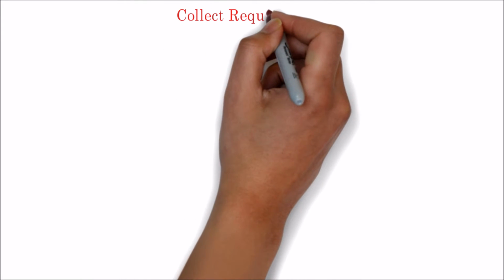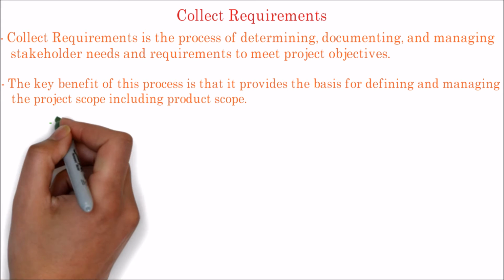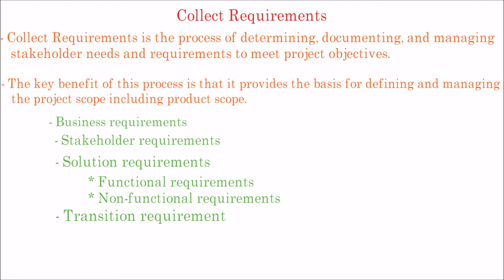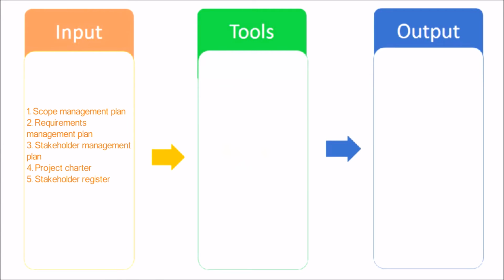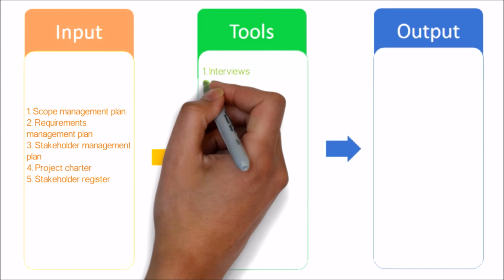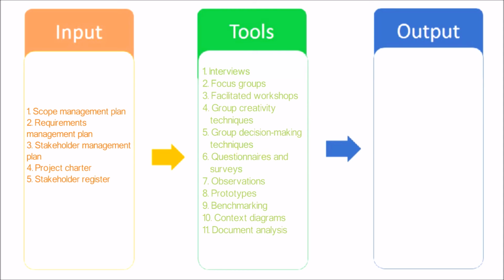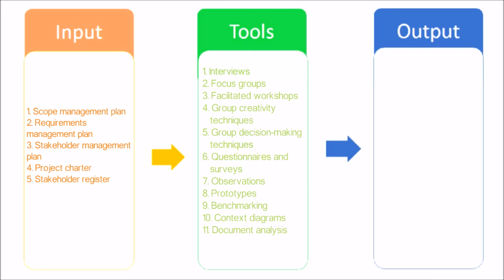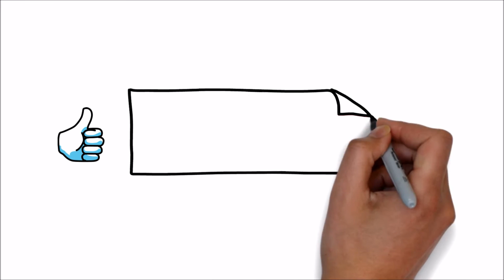20. PMP | What is Project collect requirements process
Lets explore about Collect Requirements process in this PMP project management tutorial video.
Collect Requirements is the process of determining, documenting, and managing stakeholder needs and requirements to meet project objectives.
The key benefit of this process is that it provides the basis for defining and managing the project scope including product scope.
Requirements can be grouped into classifications allowing for further refinement and detail as the requirements are elaborated.
These classifications include:
Business requirements:
which describe the high level needs of the organization as a whole, such as the business issues or opportunities, and reasons why a project has been undertaken.
• Stakeholder requirements,
which describe needs of a stakeholder or stakeholder group.
• Solution requirements,
which describe features, functions, and characteristics of the product, service, or result that will meet the business and stakeholder requirements. Solution requirements are further grouped into functional and non-functional requirements:
Functional requirements
describe the behaviors of the product. Examples include processes, data, and interactions with the product.
Non-functional requirements
 supplement functional requirements and describe the environmental conditions or qualities required for the product to be effective. Examples include: reliability, security, performance, safety, level of service, support ability
Transition requirements
 describe temporary capabilities, such as data conversion and training requirements, needed to transition from the current ,"as is" state to the future ,"to be" state.
Project requirements,
which describe the actions, processes, or other conditions the project needs to meet.
Quality requirements,
which capture any condition or criteria needed to validate the successful completion of a project deliverable or fulfillment of other project requirements.